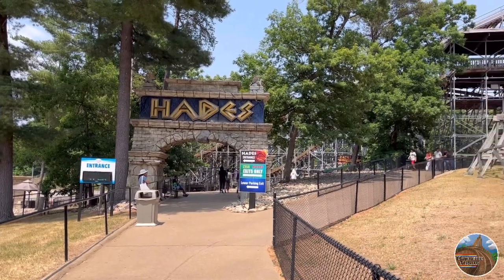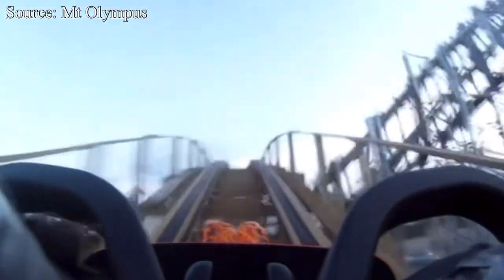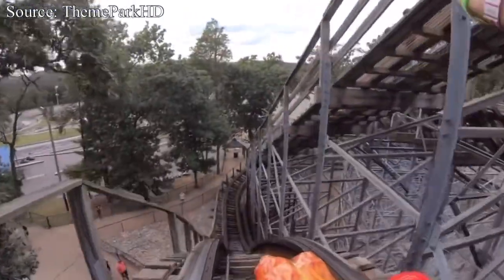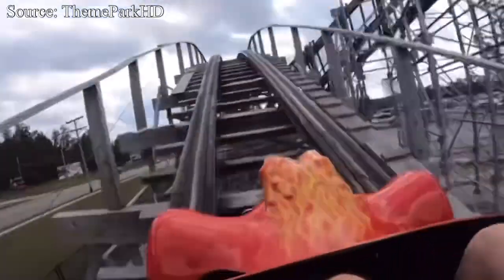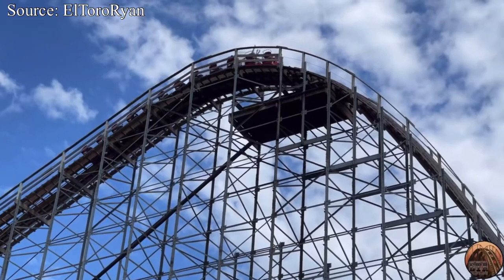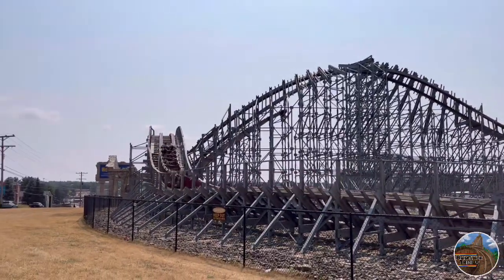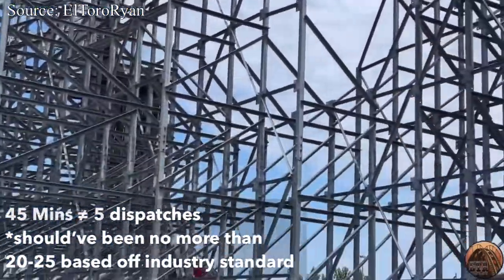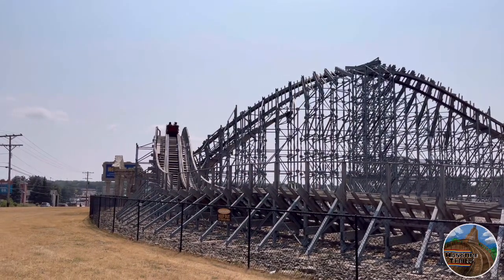America’s ROUGHEST or BEST Wooden Roller Coaster? HADES 360 Full Review - Mt. Olympus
Hades 360 at Mt Olympus has built a name for itself as one of the worlds most aggressive wooden rollercoasters featuring steep drops, crazy airtime moments, and steeply banked turns aswell as one inversion. But does this coasters fatal flaw ruin the ride? Find out in this video.

Join the HangtimeThills discord server. Made by fans, for fans.

My Gear:

iPhone 12
iVue Rincon 1080P Camera Glasses

Logo designed and created by Casie, find her instagram link here!